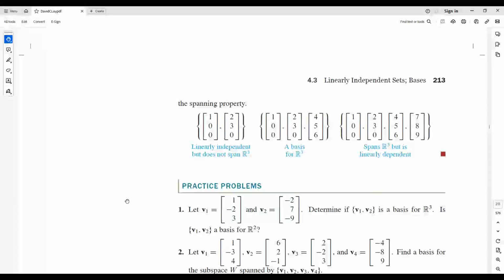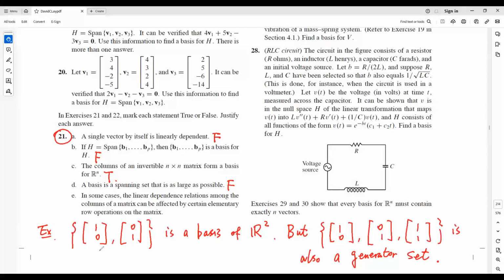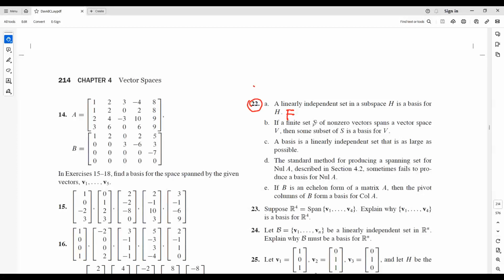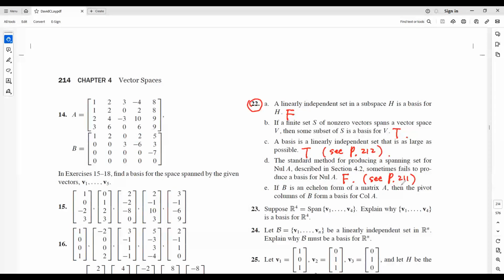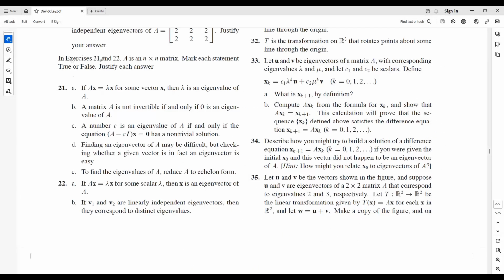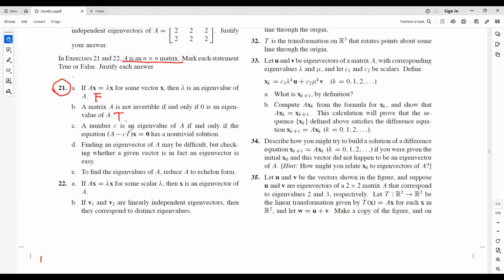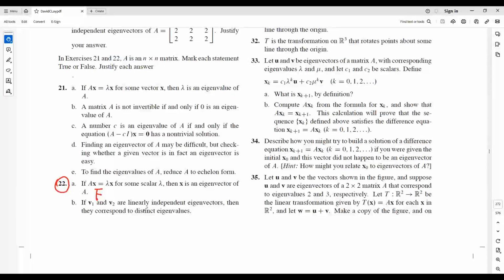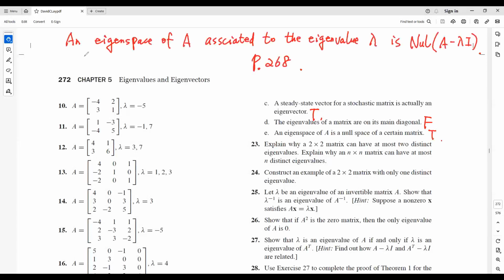True/False Questions in Linear Algebra (Part 6)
Linear Algebra and Its Applications - David Lay (4th edition)
Section 4.3: Linearly Independent Sets; Bases
Section 5.1: Eigenvectors and Eigenvalues